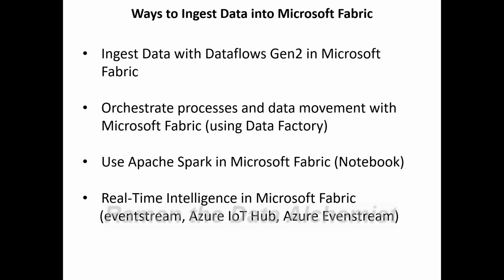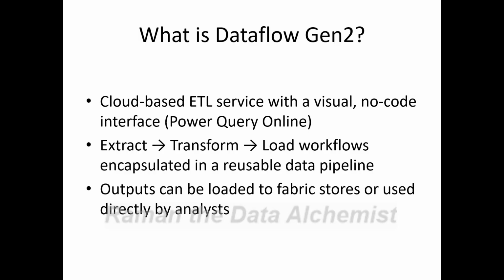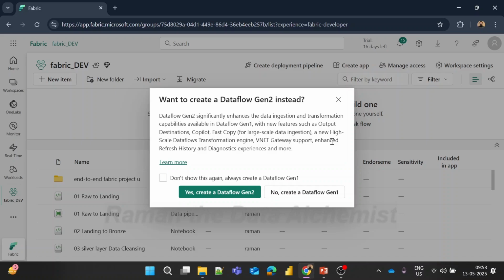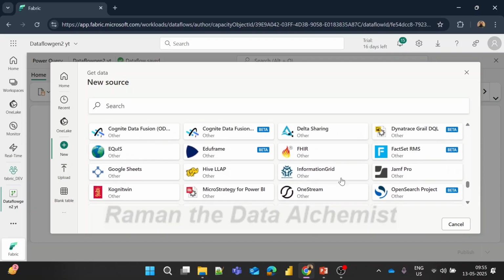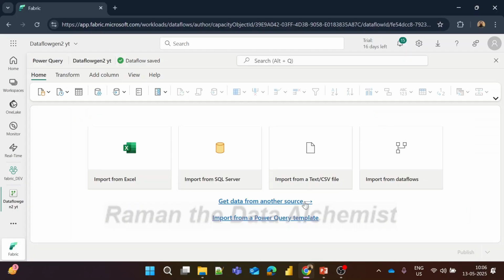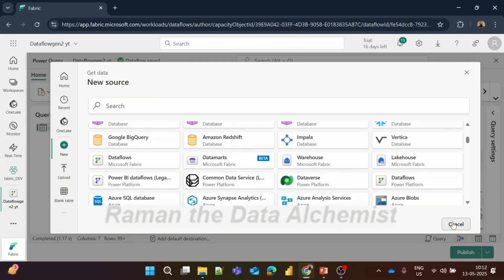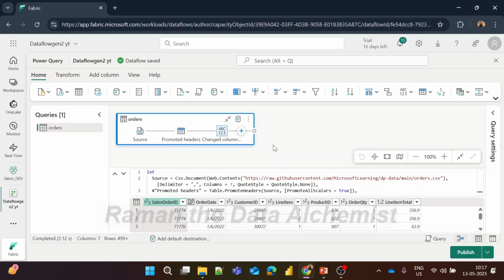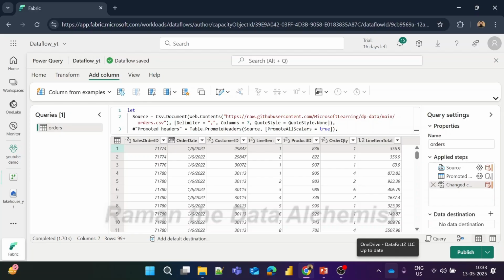3. Mastering Dataflow Gen2 in Microsoft Fabric | Complete Step-by-Step Tutorial (2025)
Unlock the power of Dataflow Gen2 in Microsoft Fabric!

In this in-depth tutorial, we walk you through everything you need to know about Dataflow Gen2 — from basic concepts to hands-on implementation. Whether you're a beginner or a seasoned data engineer, this video will help you understand how to transform, ingest, and orchestrate data pipelines like a pro using Microsoft Fabric.

✅ What you'll learn:

What is Dataflow Gen2?

Differences from Dataflow Gen1

How to create and manage a Dataflow Gen2

Integration with Lakehouse

📌 Tools Used:

Microsoft Fabric

Dataflow Gen2

Lakehouse Tables

I regularly post tutorials, insights, and updates around Microsoft Fabric, Power BI, and Data Engineering. Check out the related article for this video and more: